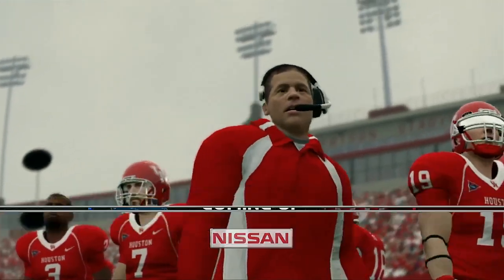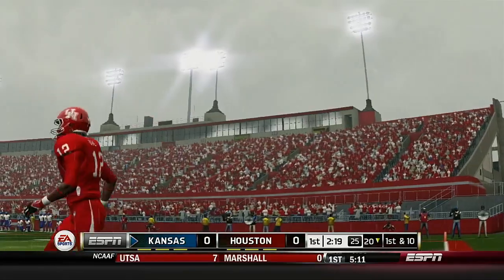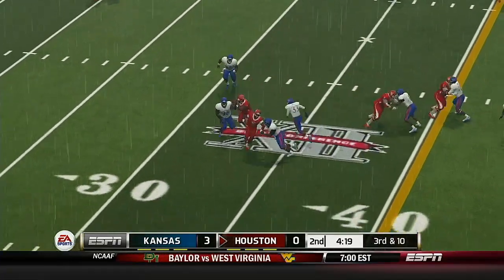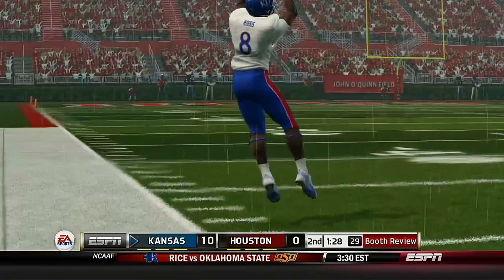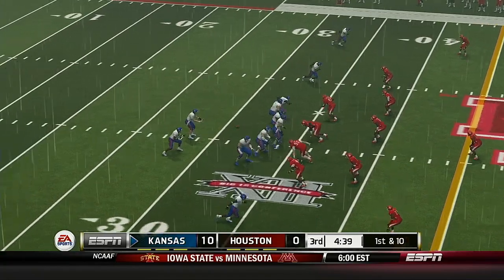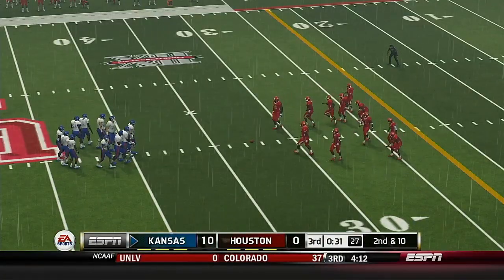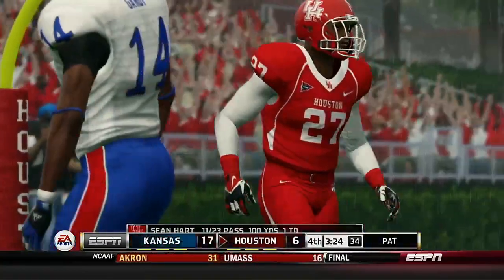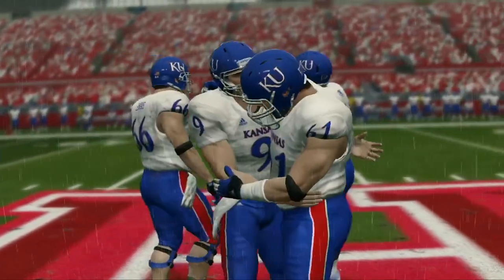NCAA Football 2020 Season Week 6 Kansas @ Houston